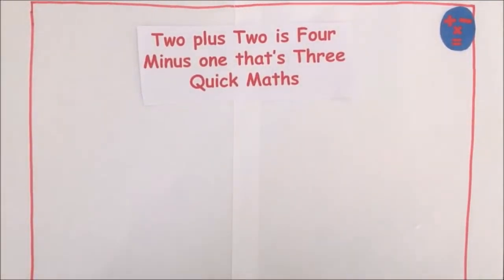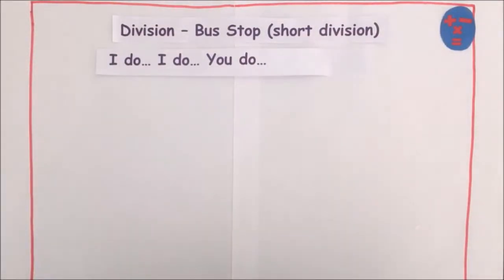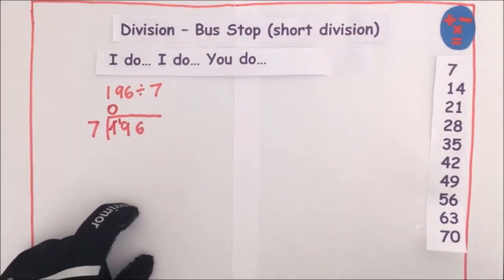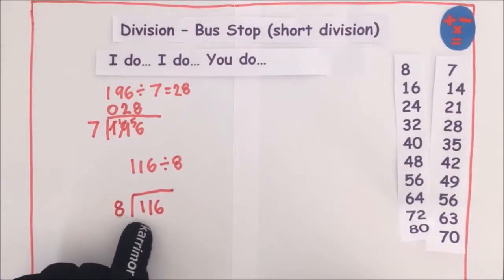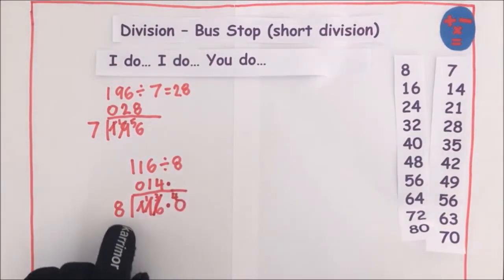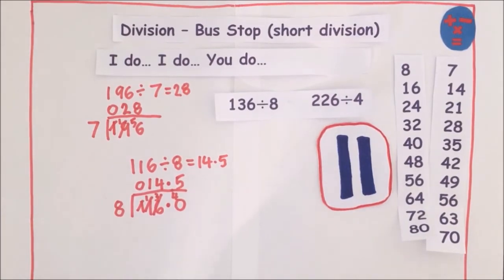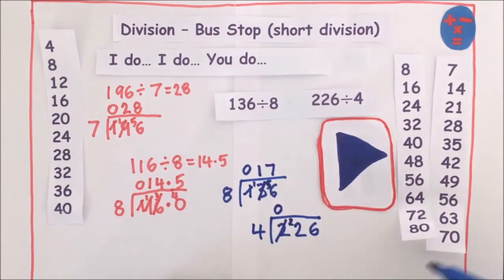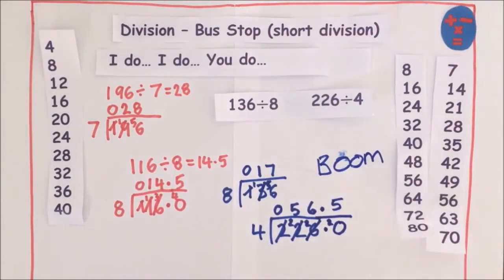Busstop 1 Lucky Escape Youtube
Bus stop division explained, or not...
Enjoy the biscuits...